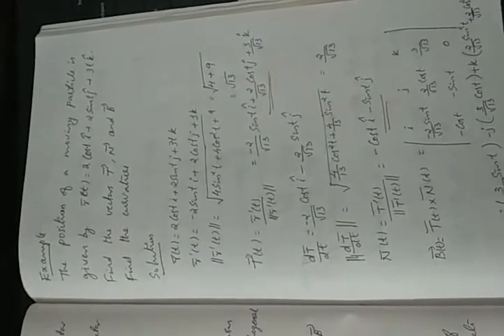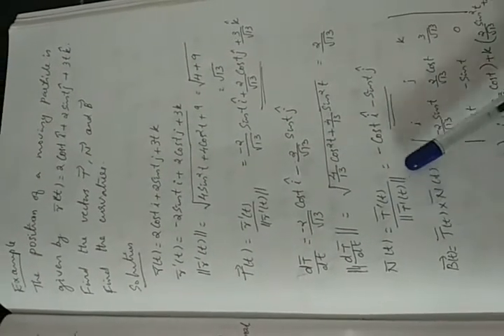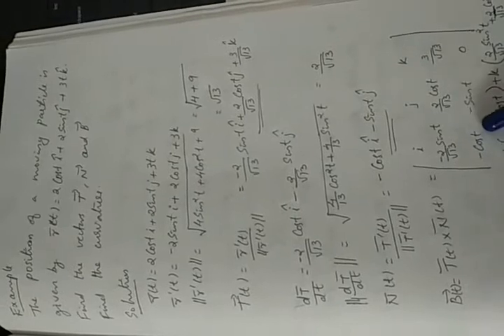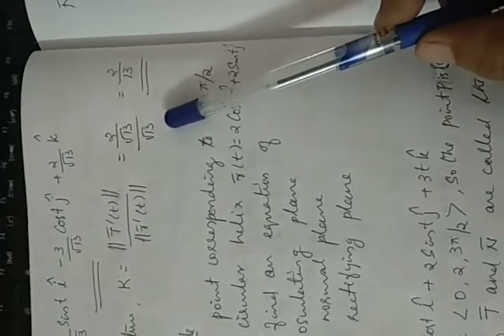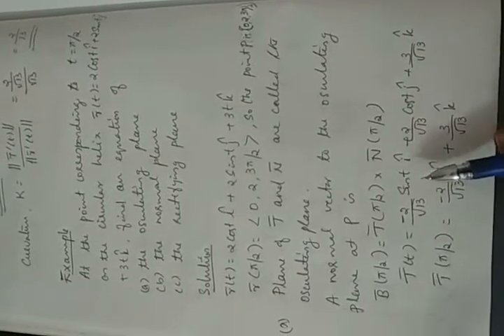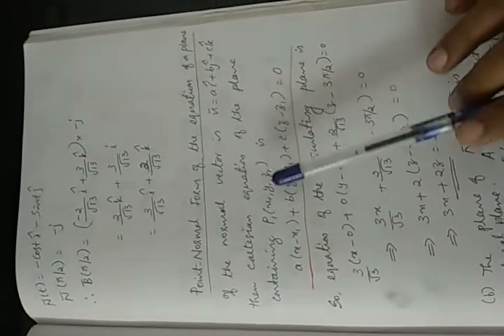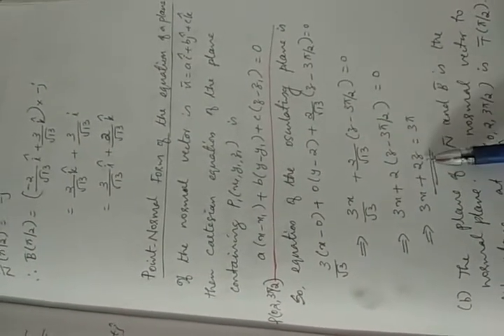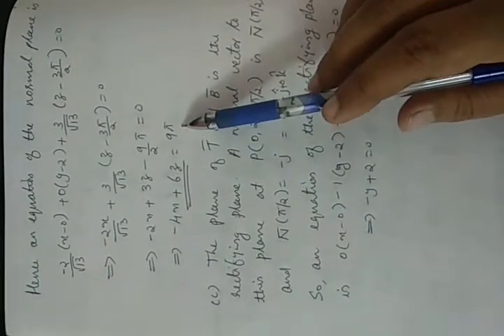Section 9.3_Curvature and Components of Acceleration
Part2
In this class we study about binormal vectors